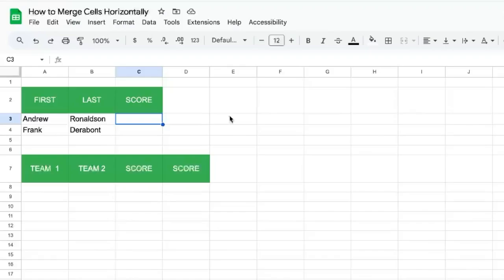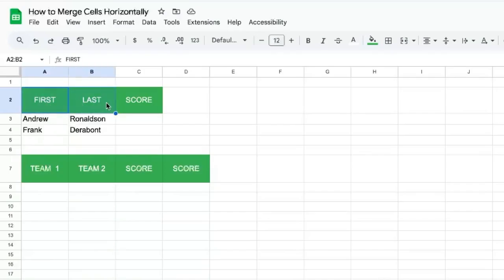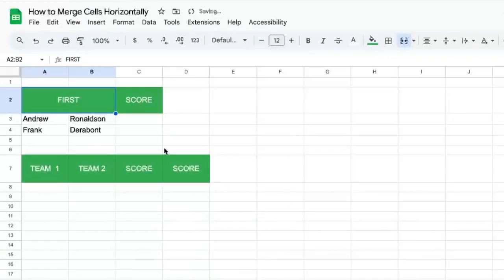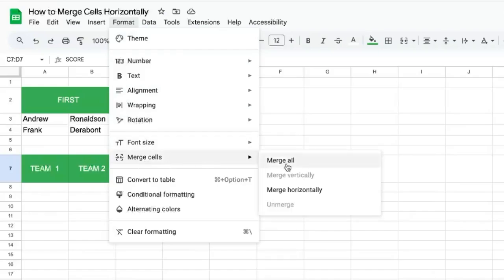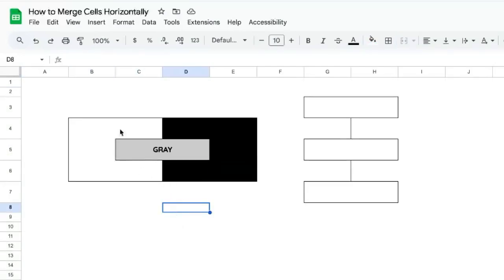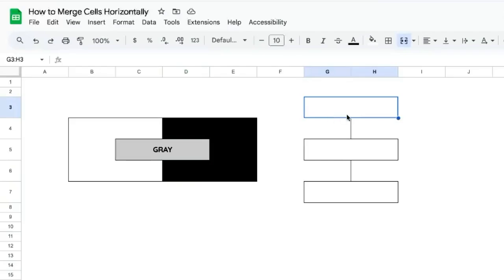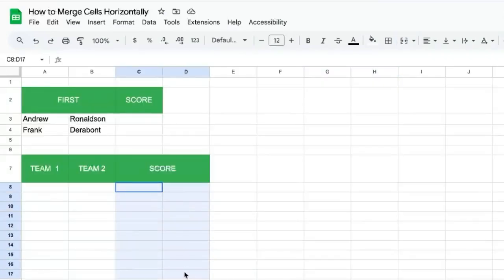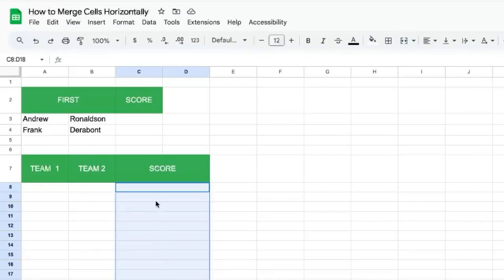How to Merge Cells Horizontally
How to Merge Cells Horizontally in Google Sheets

In this video, you will learn how to merge cells horizontally in Google Sheets. The tutorial covers merging cells for different purposes, such as combining first and last name headers into a single 'full name' header or merging scores to simplify headers. It also explains aesthetic uses like adding vertical lines in organizational charts. By following these steps, you can efficiently merge cells in bulk for streamlined data management.

00:00 Introduction to Merging Cells Horizontally
00:15 Step-by-Step Guide: Merging First and Last Name
00:35 Alternative Method: Merging Team Scores
00:59 Aesthetic Merging: Creating Vertical Lines
01:42 Advanced Tips: Merging Multiple Rows
02:02 Conclusion and Subscribe